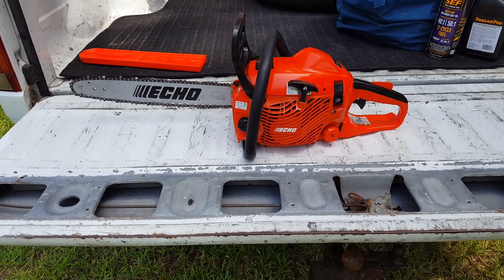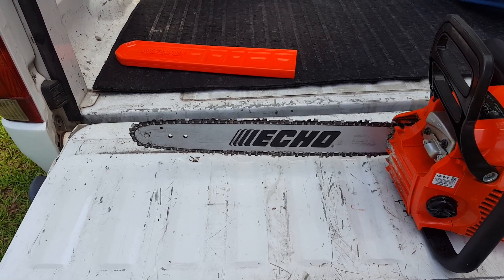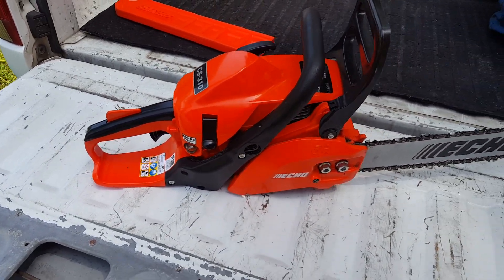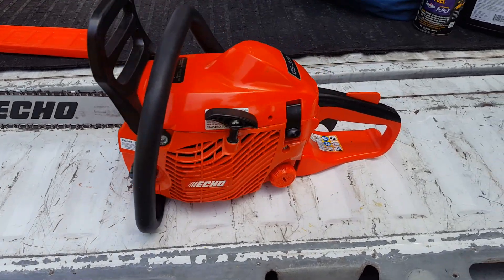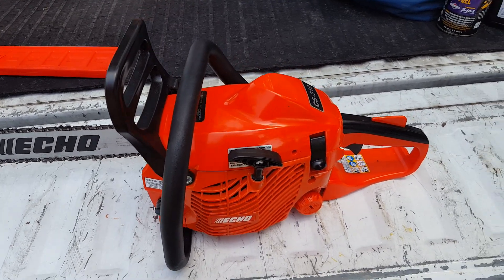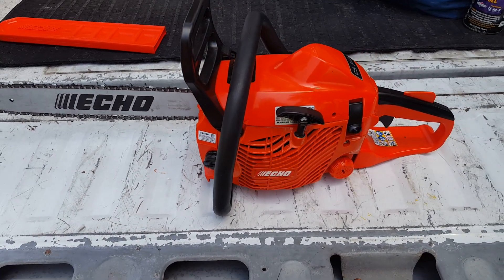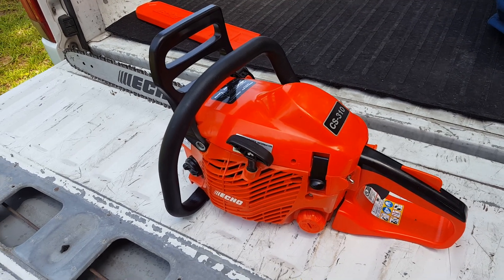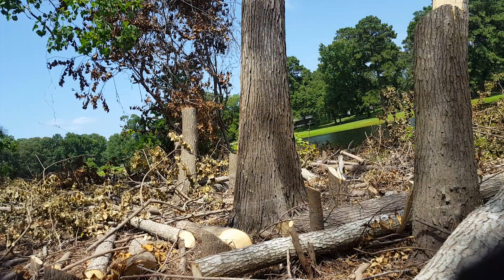Echo CS 310 Chainsaw Review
This is a good saw I've had it about a year. I say it's a CS 110 but I couldn't re-shoot video. I recommend buying this saw if you need one.
TTR.